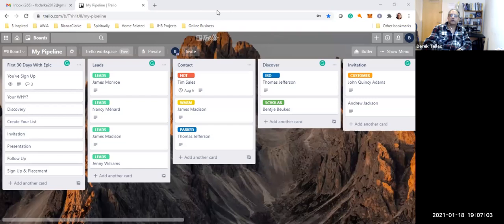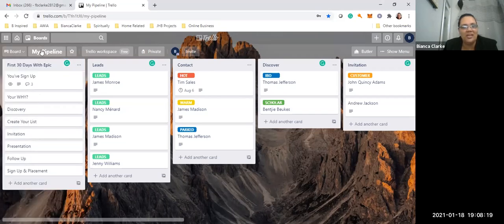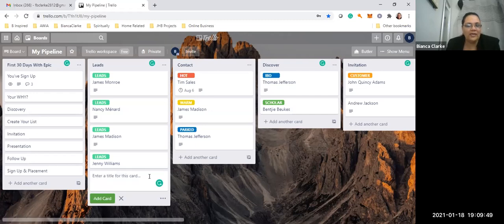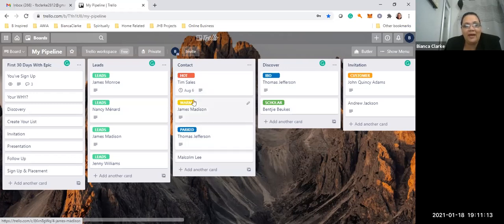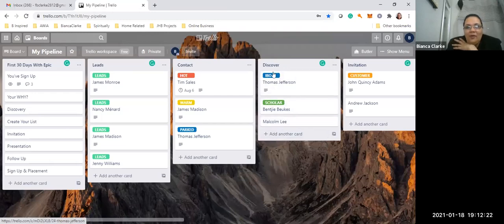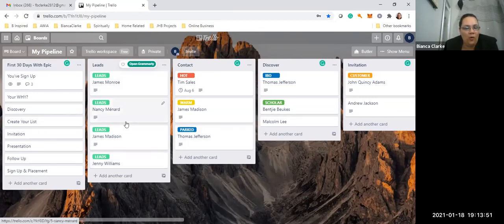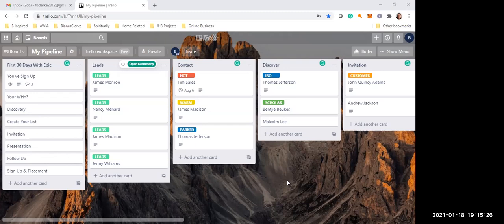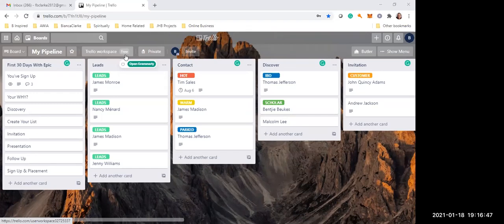MondayTraining M 1822x800 Inviting